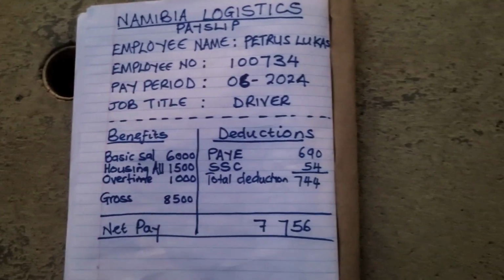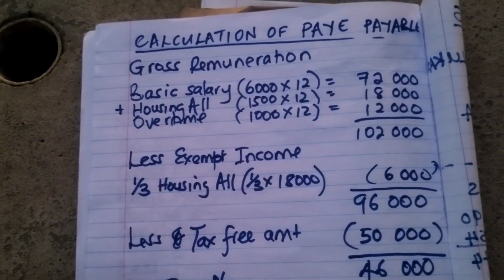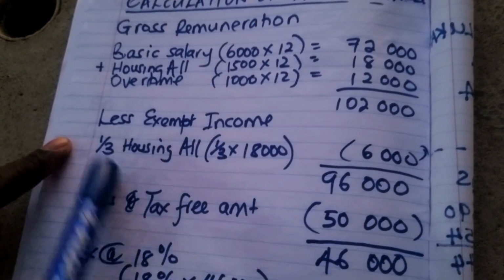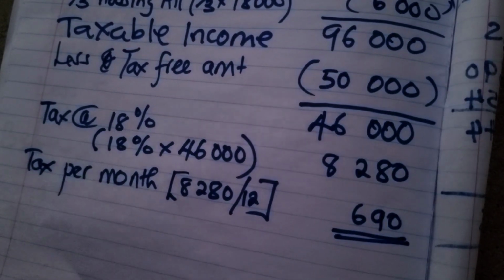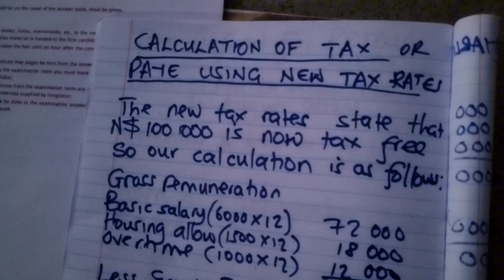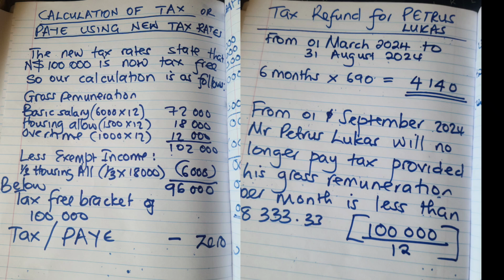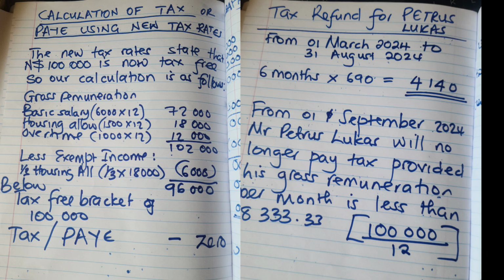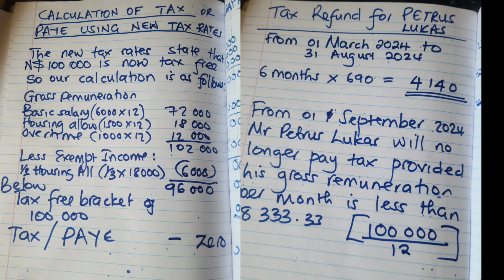TAX REFUND WITH CDE. EDMORE | NARETU ACCOUNTANT OFFICER.